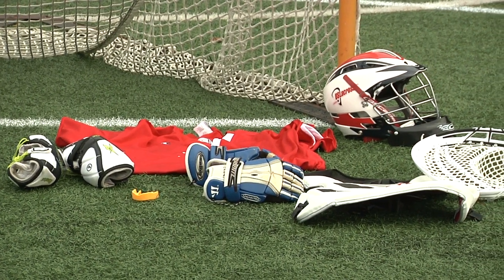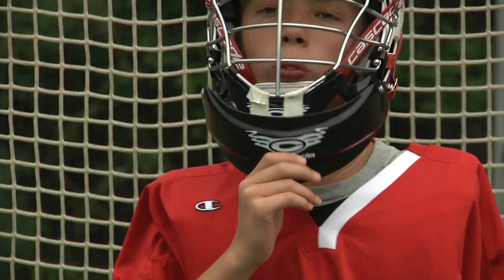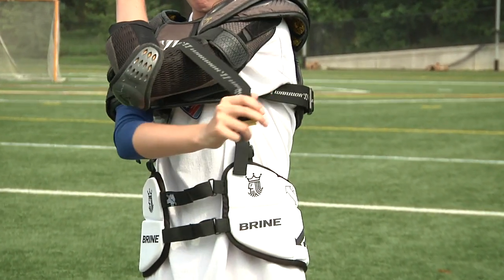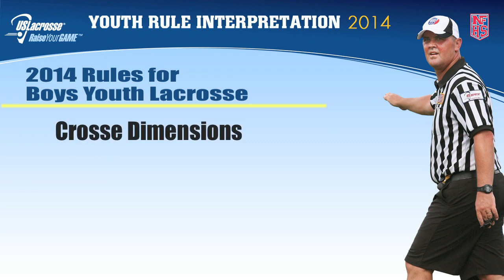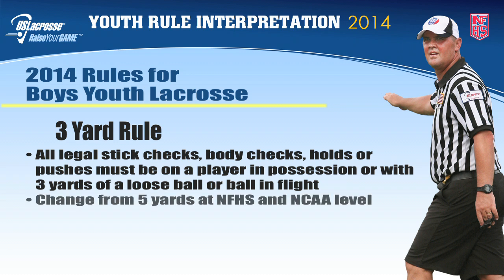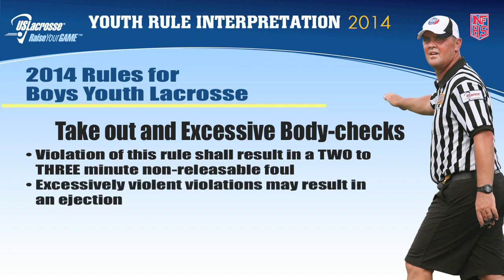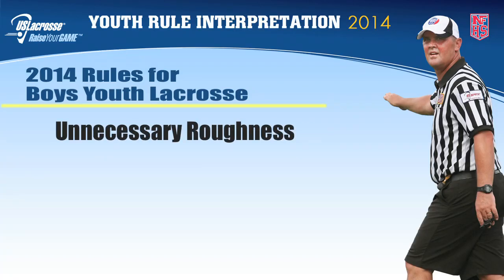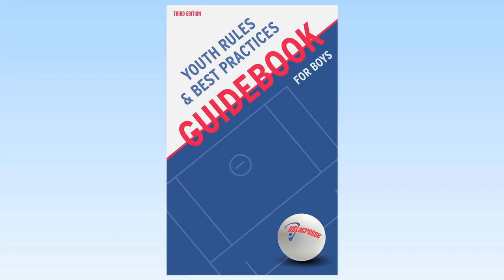2014 Boys' Youth Lacrosse Rules - Rule Changes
Rule changes for the 2014 Boys' Youth Lacrosse Rules.